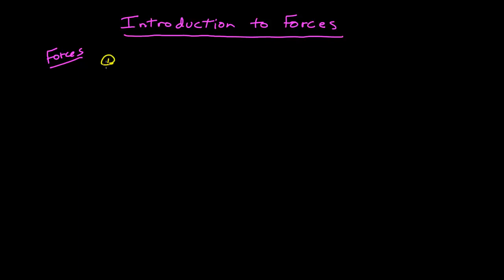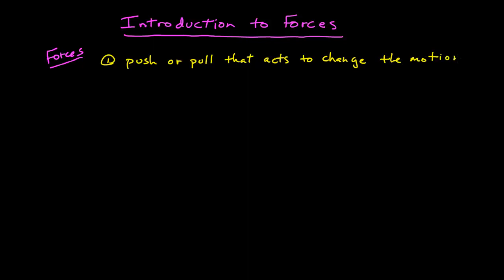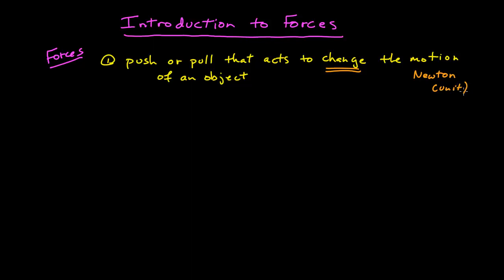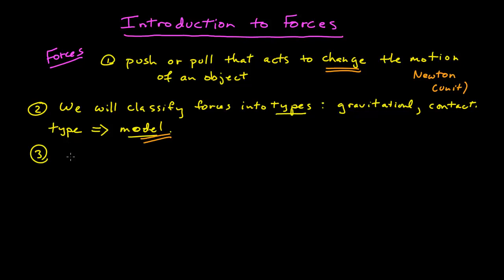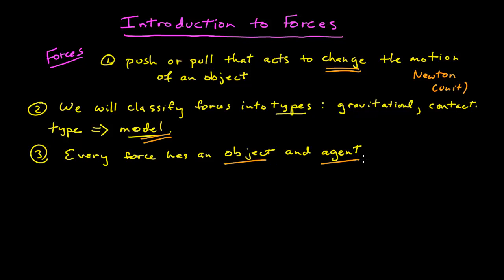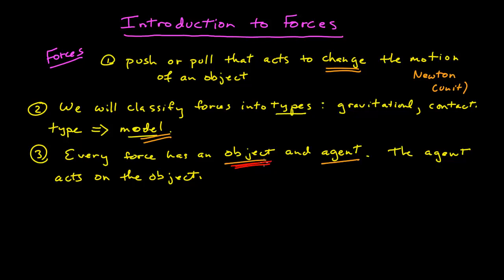Introduction to Forces